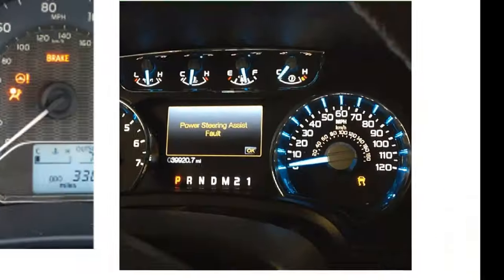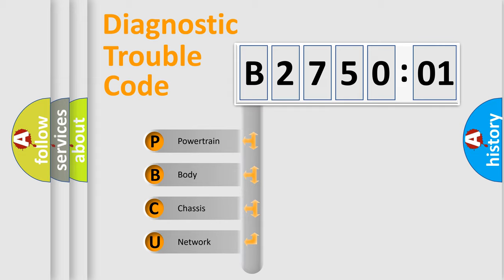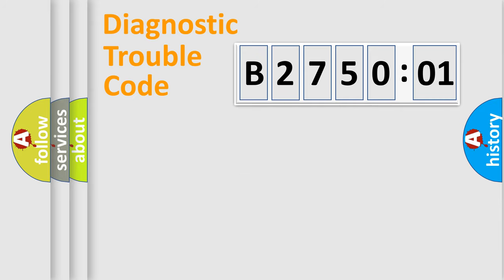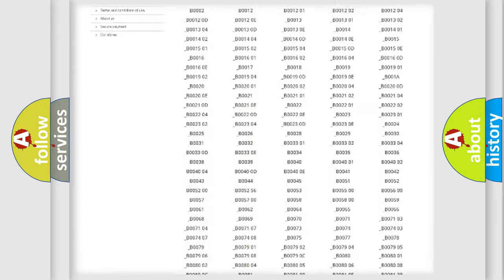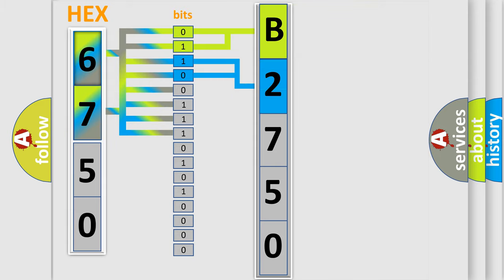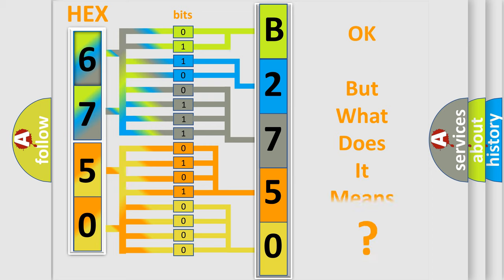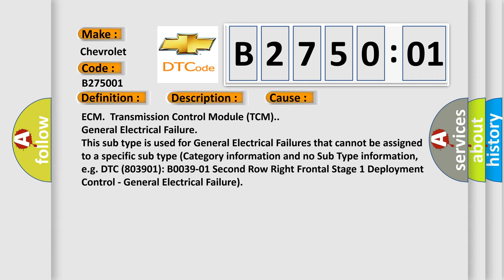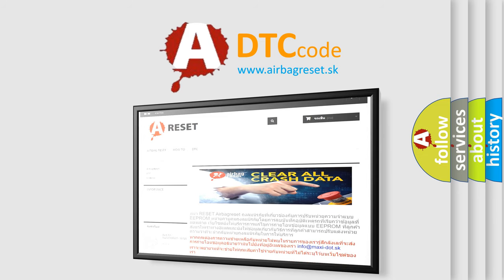DTC Chevrolet B2750-01 Short Explanation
Contents:
0:21 Basic DTC analysis according to OBD2 protocol standard.
1:48 Insight into programming
2:58 A diagnostically understandable description of the Diagnostic Trouble Code
3:05 Basic error definition

Make:
Chevrolet
Code:
B2750 01
Definition:
Control Module Programming Error
Description:
Re-programming not completed
Cause:
ECM.Transmission Control Module (TCM).